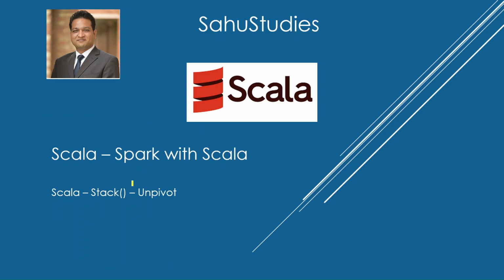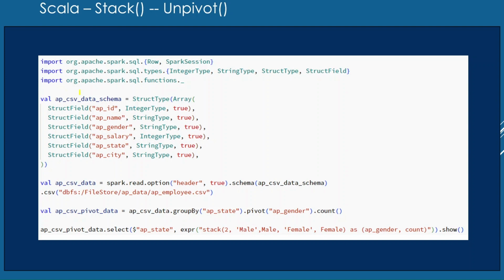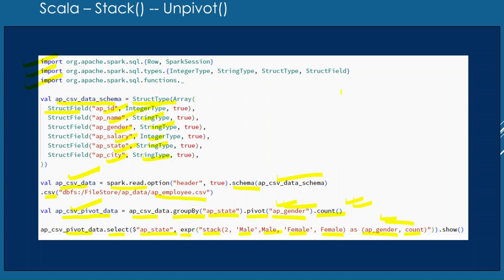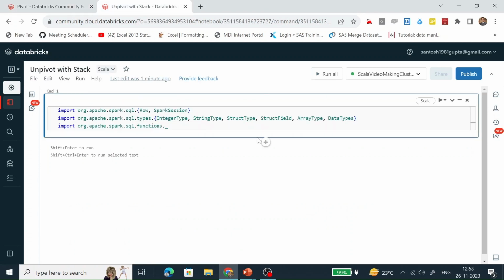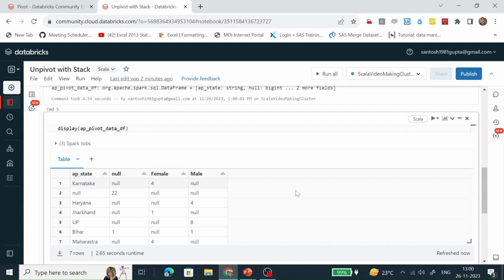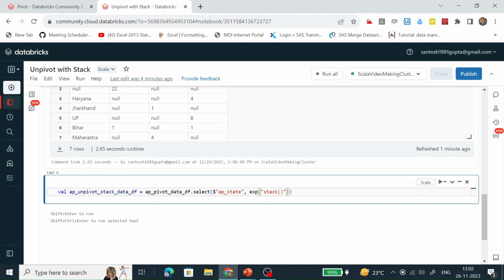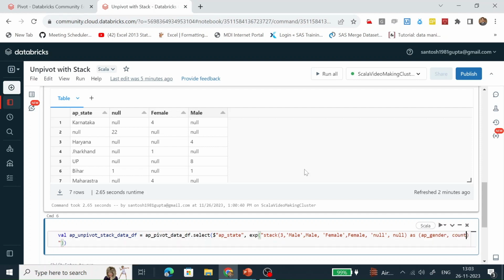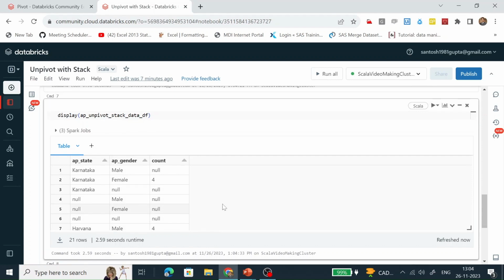Scala Tutorial 42 | Unpivot And Stack In Scala | Spark Tutorial | Data Engineering | Data Analytics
In this video, I have discussed about  Unpivot and Stack function in Scala.

queries solved:

What is Unpivot And Stack In Scala ?
How to use Unpivot And Stack In Scala ?